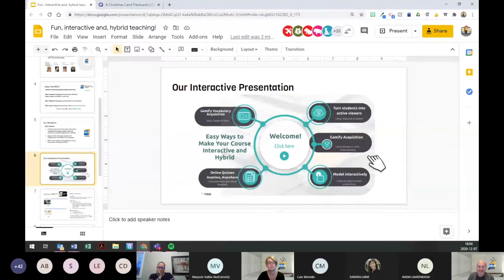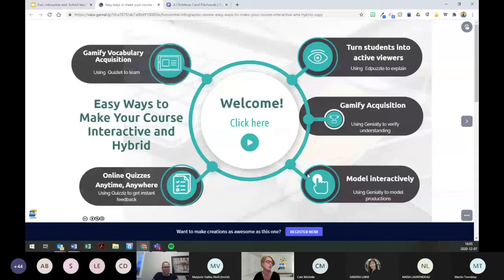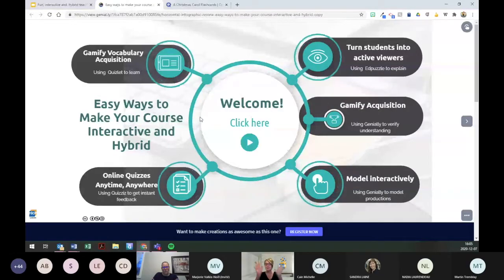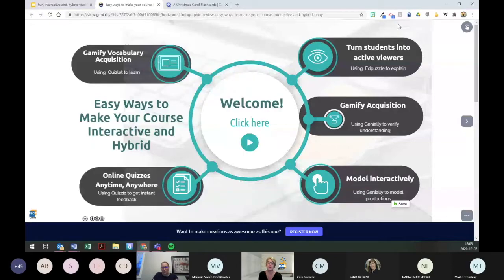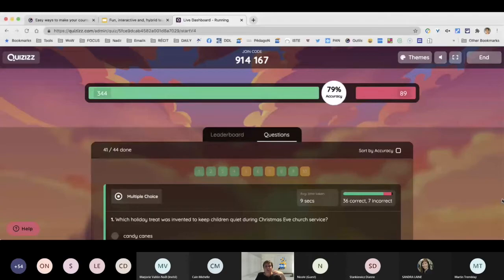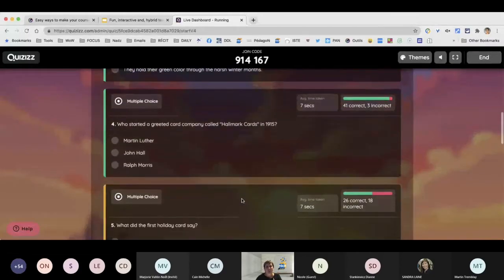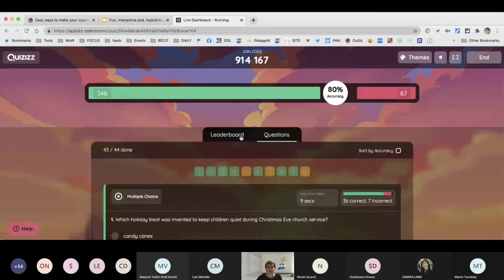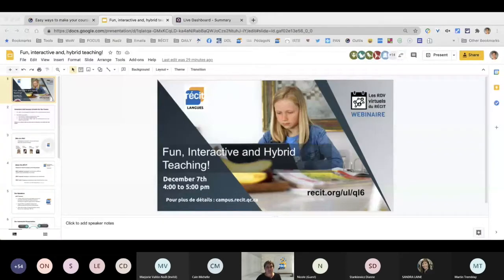Fun, Interactive, and hybrid teaching!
This webinar was done with ESL teachers in the context of the ESL RÉCIT Events on December 7, 2020.

By Service national du RÉCIT, Domaine des langues